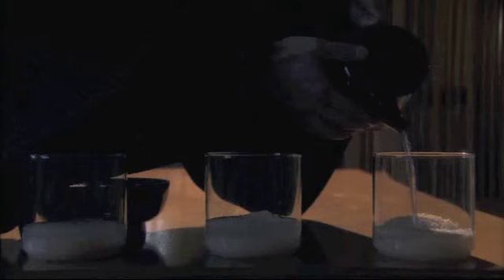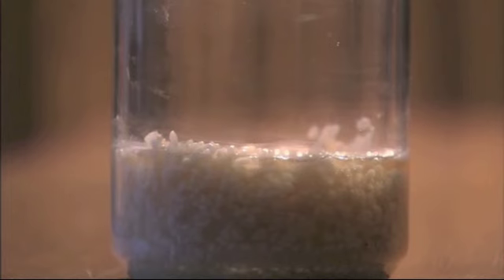[Masaru Emoto] Rise Experiment / Esperimento del Riso - sub ITA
Il dottor Emoto ha svolto un esperimento molto interessante. Ha messo del riso in tre bicchieri che ha poi riempito con acqua. Tutti i giorni per un mese ha detto "grazie" al primo bicchiere, "sei stupido" al secondo e il terzo lo ignorò semplicemente... Gli effetti sono visibili grazie a questo video tratto da Water, the great mystery, con un messaggio speciale del dott. Emoto rivolto al modo di prenderci cura dei bambini...